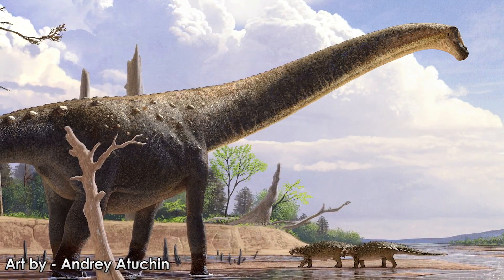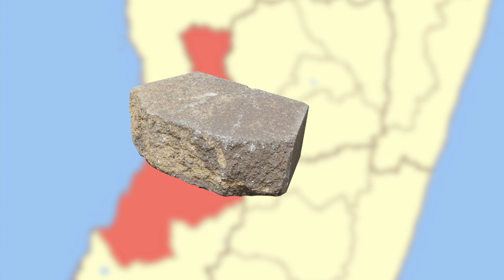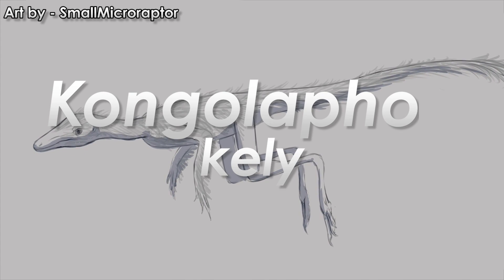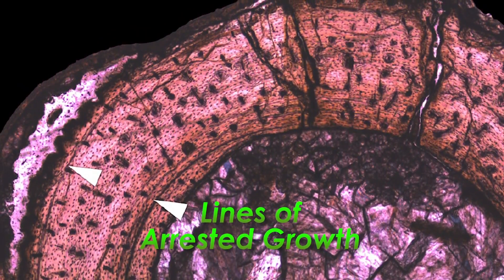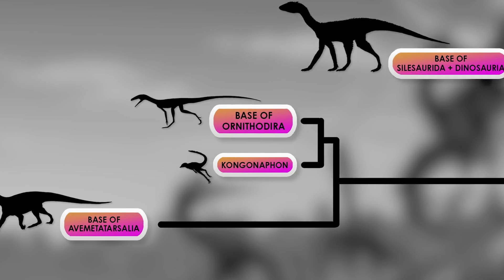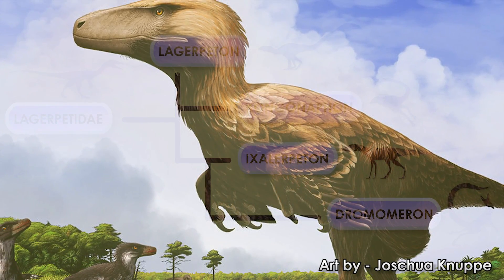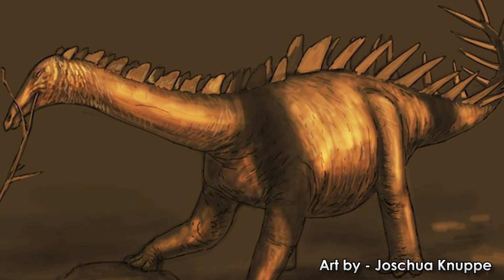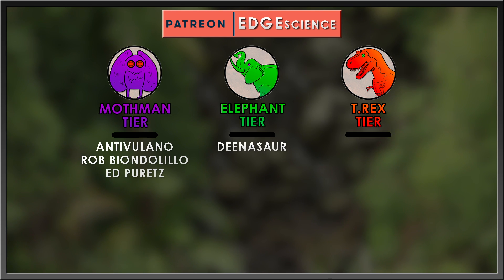A Link Between Dinosaurs and Pterosaurs? | Kongonaphon | NEW DISCOVERY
A newly described proto-dino-pterosaur provides new insights into the evolution of both dinosaurs and pterosaurs. The new critter comes from the scorched lands of Madagascan deserts and hopped around on two springy legs to catch hard-shelled insects. What a Miscreant!